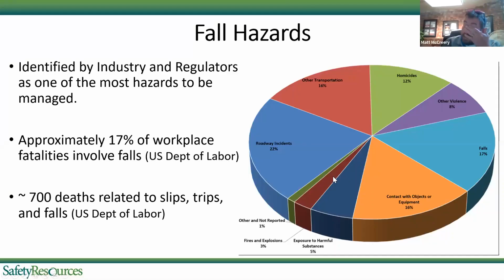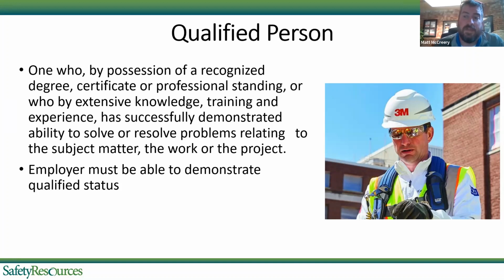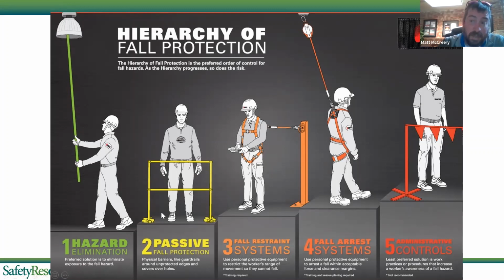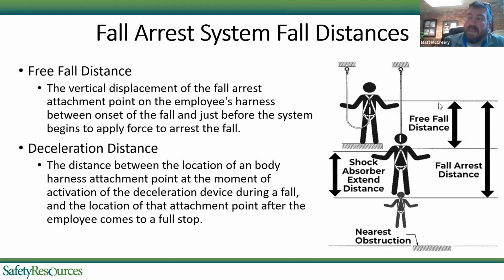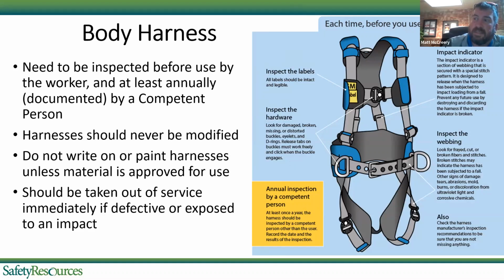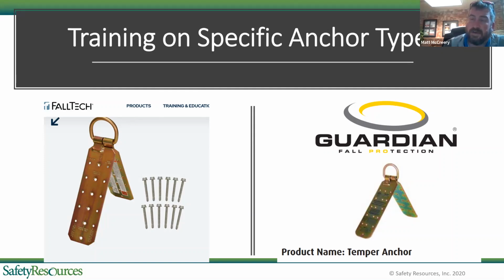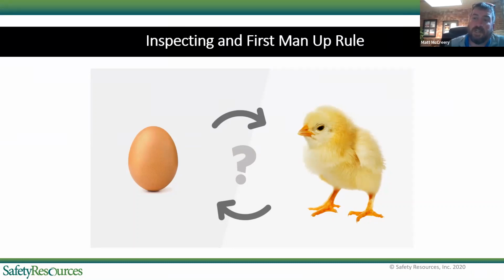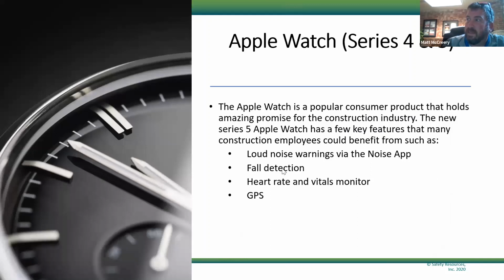SHARP Plus Safety Webinar - Steep Slope Safety